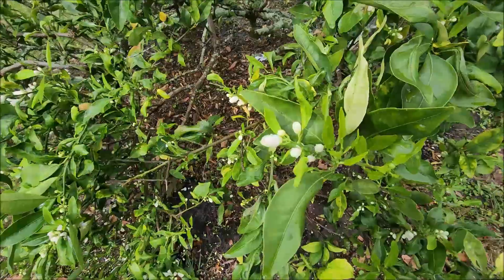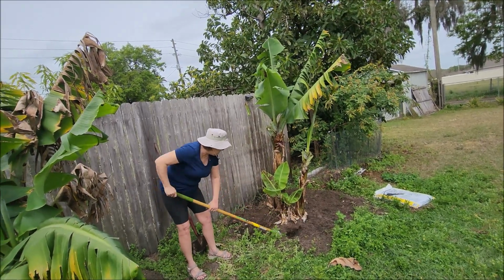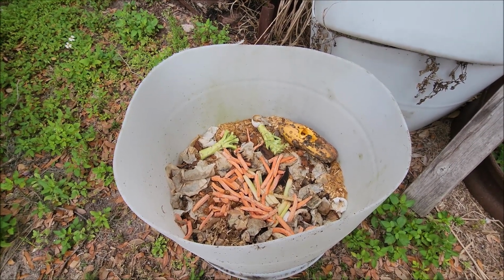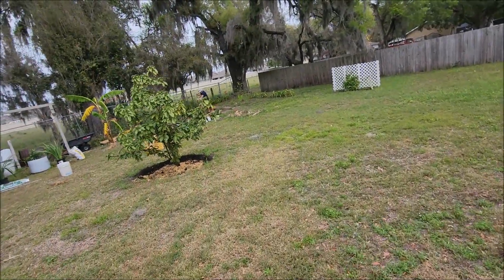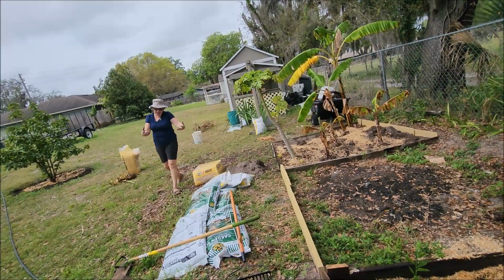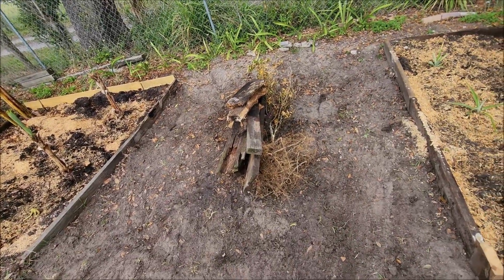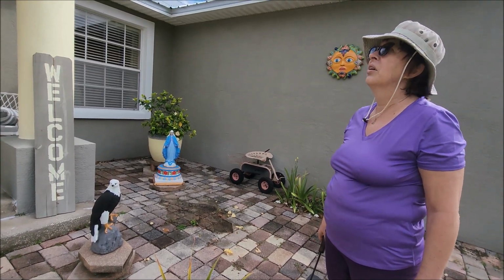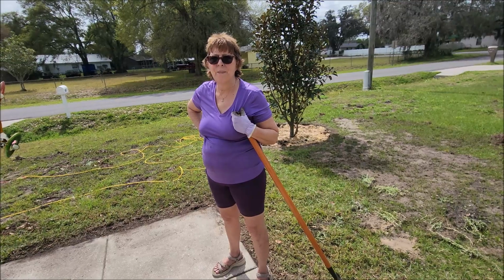Spring EQUINOX🌻Gardening Time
Florida has had the best winter ever , No freezes so as Spring comes upon us and the rainy season getting ready to churn get out there and feed your plants and trees as they get ready to blossom and give fruits for the summer time , Do you have a garden and what tips do you offer ⁉️⁉️

Our videos are free to watch. Thank you so much!